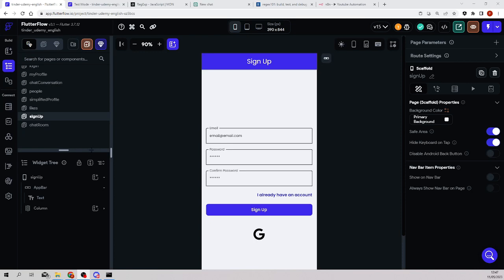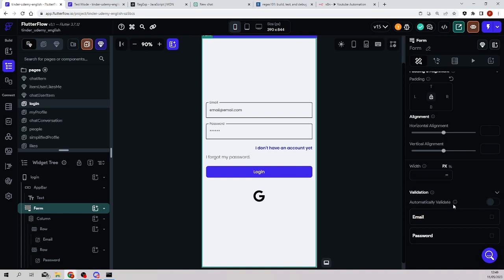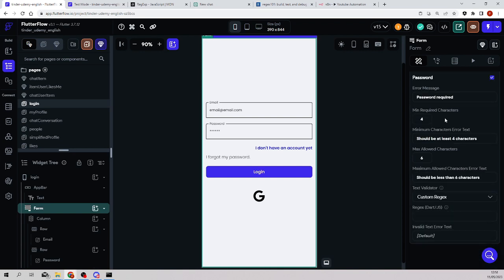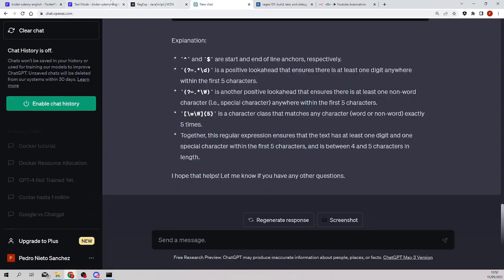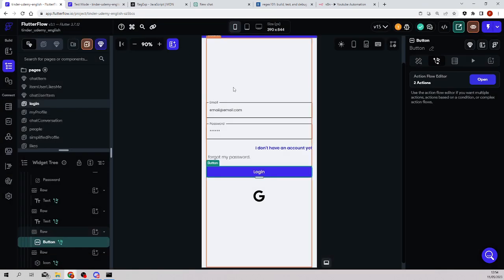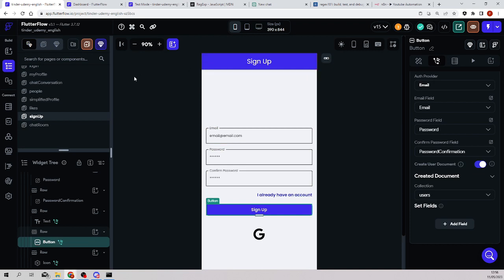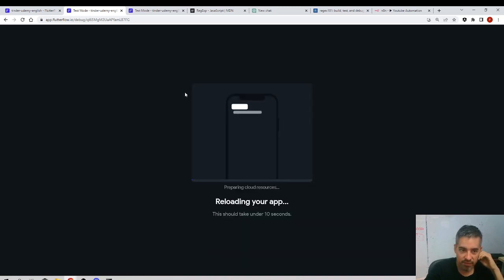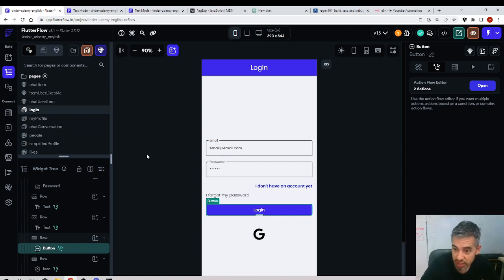Flutterflow form validations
Flutterflow form validations. If you want to know more about flutterflow please check my Udemy course for Flutterflow where we do the whole Tinder clone that you saw on this video.